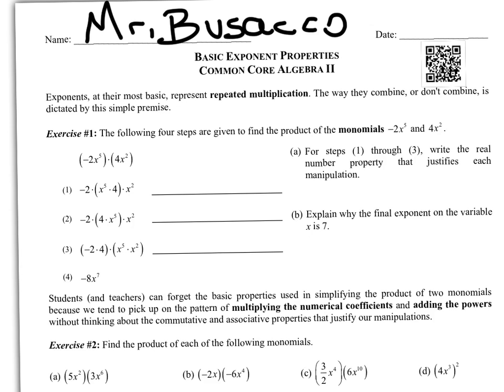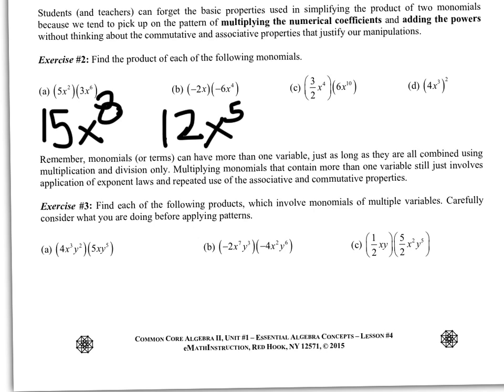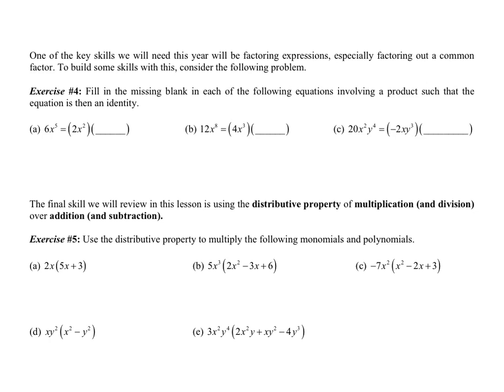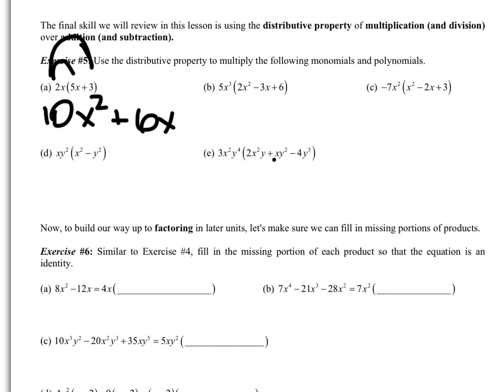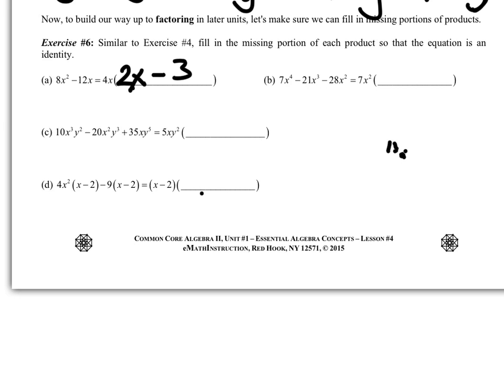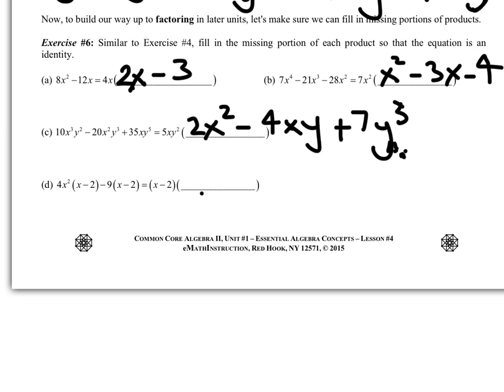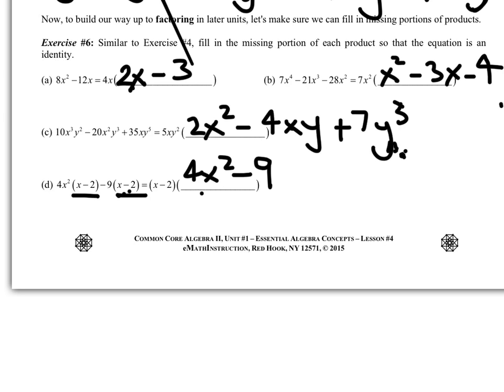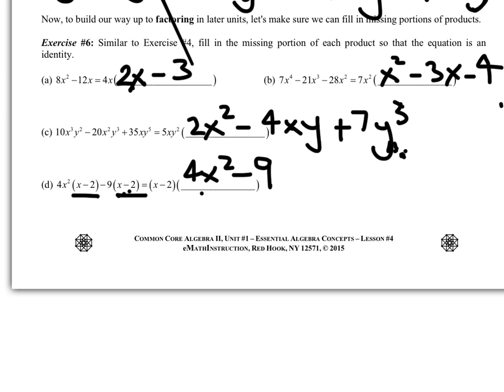Common Core Algebra 2: Unit 1, Lesson 4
Basic Exponent Manipulation